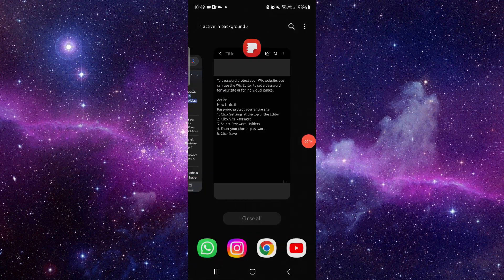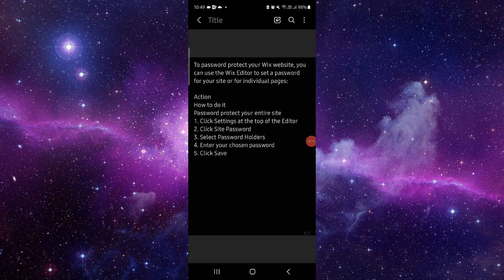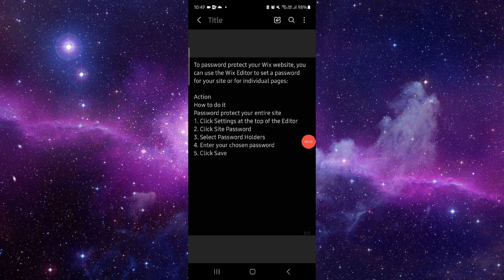✅ How To Password Protect Your Wix Website? (Full Guide)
Instructions for setting password protection on a Wix website.

Key Learning Points:
• Accessing password settings
• Setting up the password
• Testing access